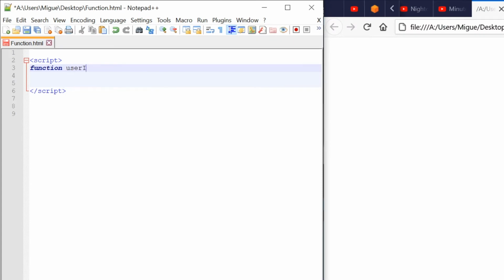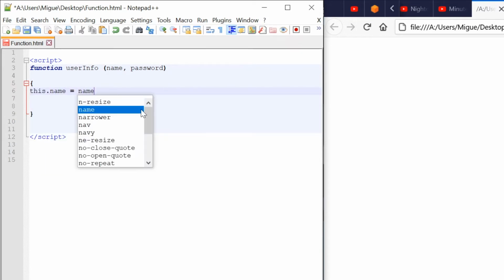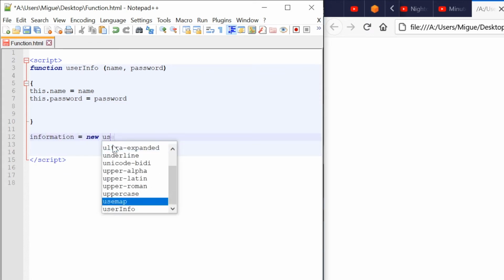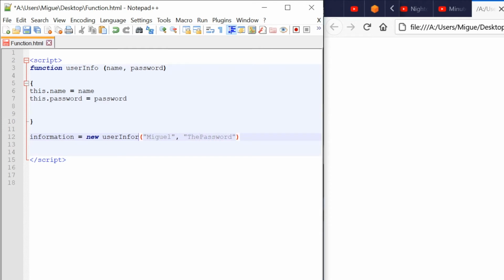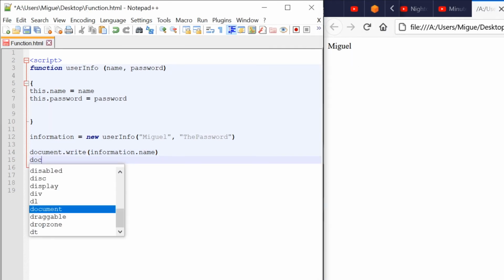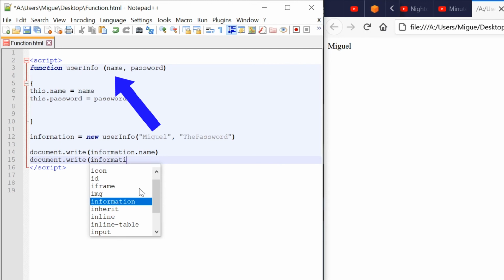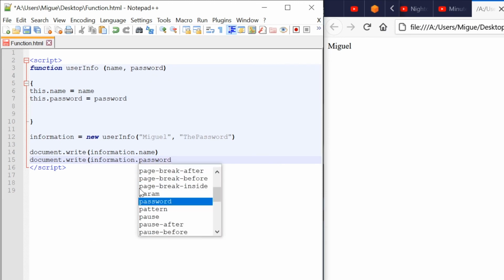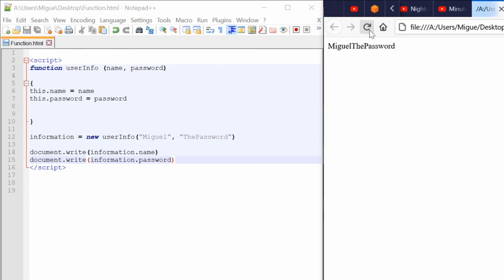Minute Coding JavaScript Lesson 5 Function and Constructor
In this video I demonstrate how to use a constructor in JavaScript. Possible uses: This can be used to manipulate information.